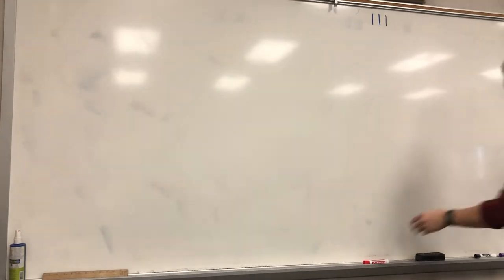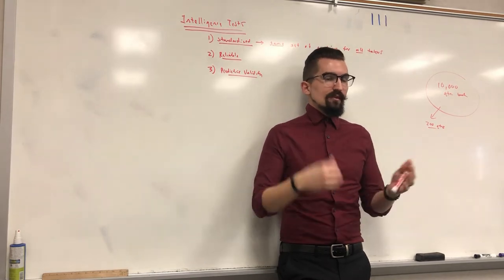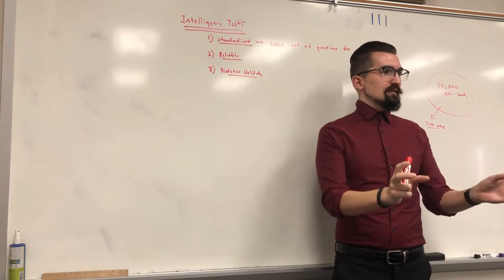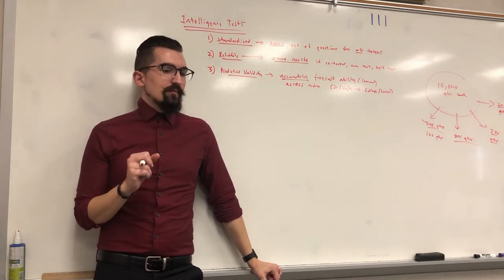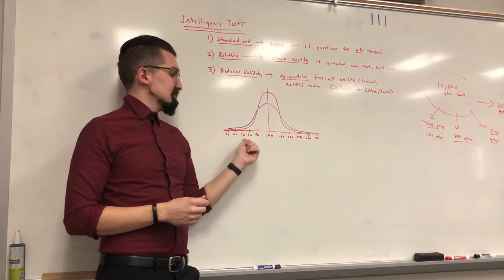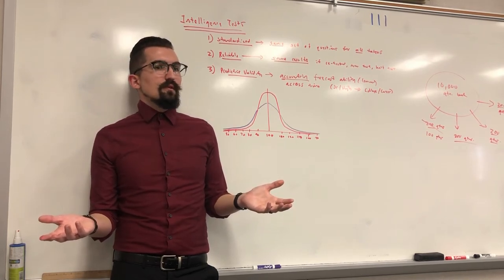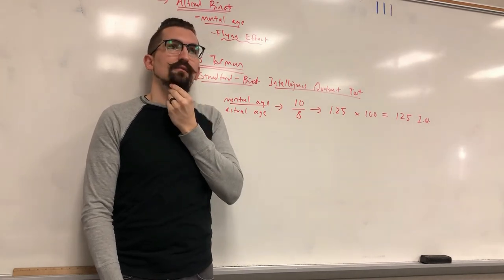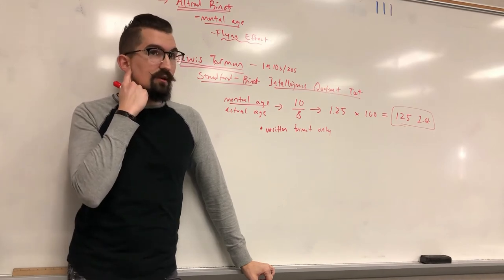AP Psychology - Unit 5.10 - Intelligence Tests, Psychometrics, & Test Validity